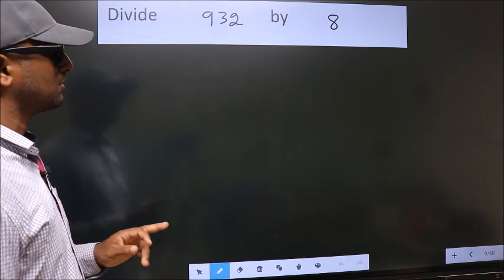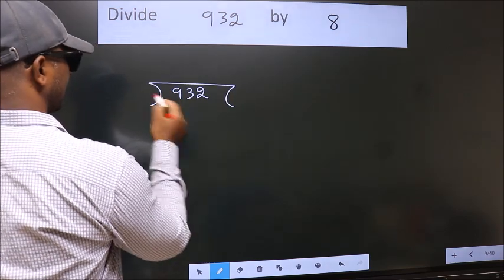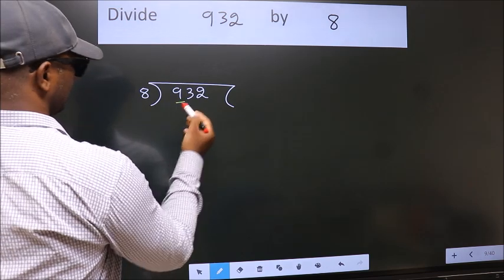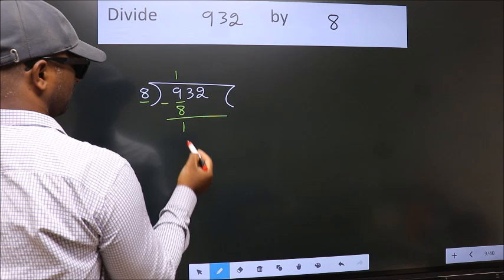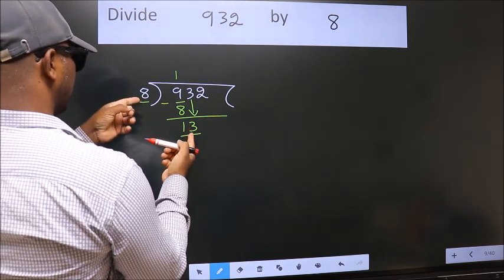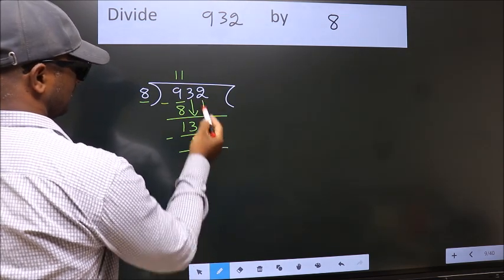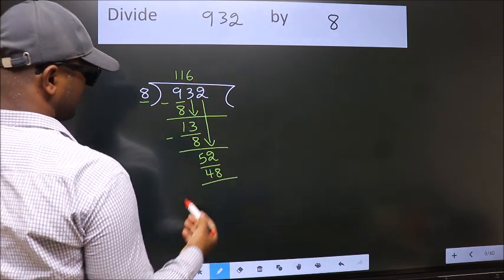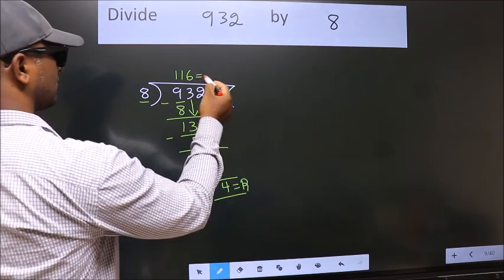Divide 936 by 8